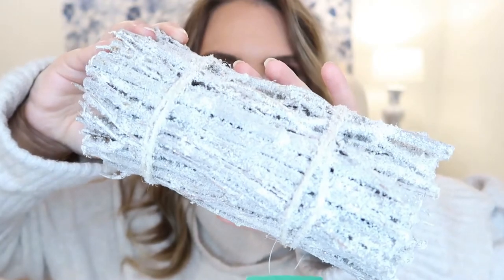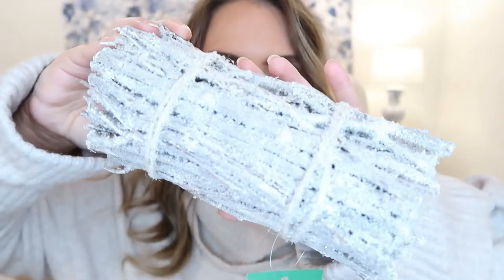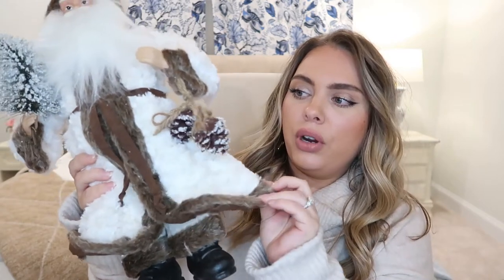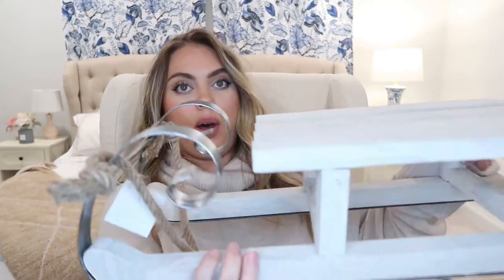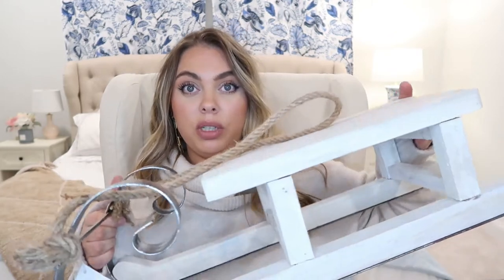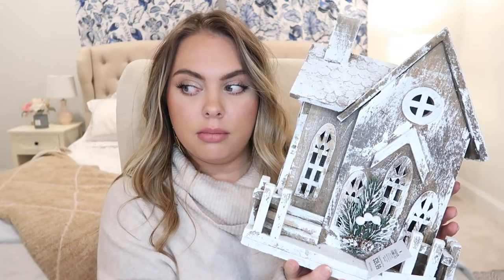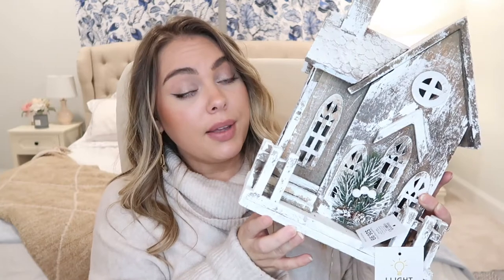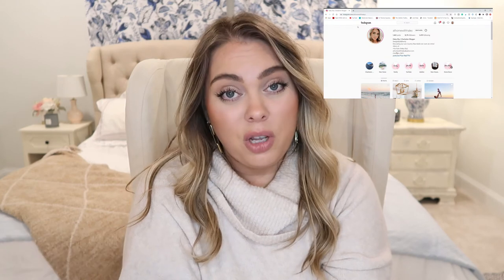NEW HUGE Christmas Decor Haul 2020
New Huge Christmas Decor Haul 2020 in today's video friends! I was so excited to show you all of the goodies I picked up from Target, Costco, Hobby Lobby, Kirkland's, and Home Goods to add to my existing Christmas Decor! I will try to link as much as I can however, there are quite a few things that I won't be able to, unfortunately. I am incorporating more whites this year like a winter wonderland with pops of red, blue, and green. I am even going to get brave and flock my tree! LOL, We shall see how that goes!

I would love to have you be apart of my YouTube Family! Thank you so much for supporting my channel and watching my videos! I appreciate it so much!

 Haley Eby Xoxo
LET'S HANG!
PRODUCTS  MENTIONED
HOBBY LOBBY
White Velvet Poinsettia Pick

TARGET
Oversized Chunky Cable Knit Square Throw Pillow - Threshold
(I forgot to show you this!)Glass Fair Isle Tree Ornament Clear - Threshold
17.6" Brass Round Tray Gold - Threshold
72" Merry & Bright Garland Gold - Opalhouse
1.7" x 9.5" Misteltoe Aluminum Candle Holder Gold - Opalhouse
Home For The Holidays' Seasonal Doormat Black - Hearth & Hand™ with Magnolia
Metalized Deer Decorative Figurine Gold - Wondershop
7" x 5.6" Cast Metal Sitting Deer - Threshold

KIRKLAND'S
Wooden Christmas House LED Statue
Antique Cream LED Lantern
Blue and White Porcelain Orbs, Set of 5
EQUIPMENT
Camera I Use

Music
Epidemic Sounds